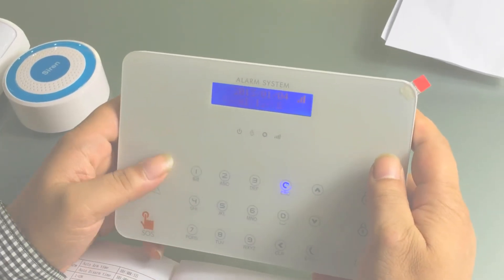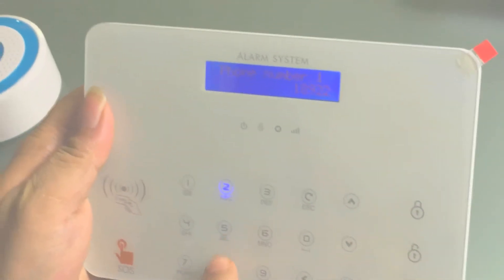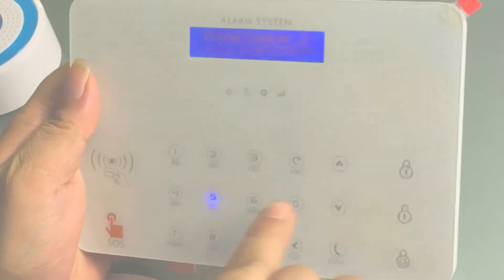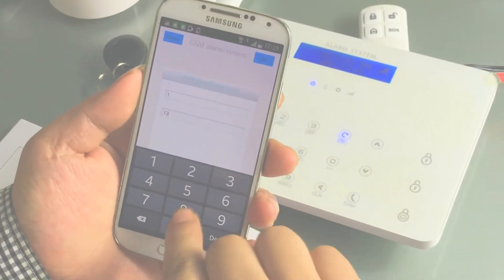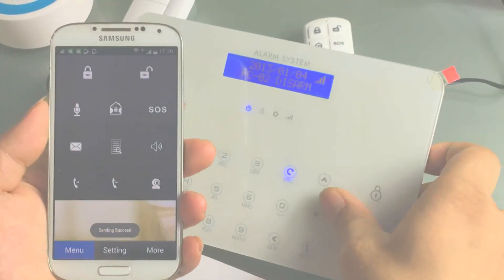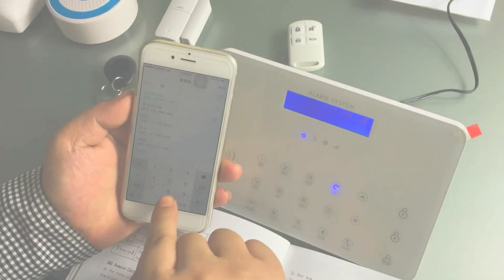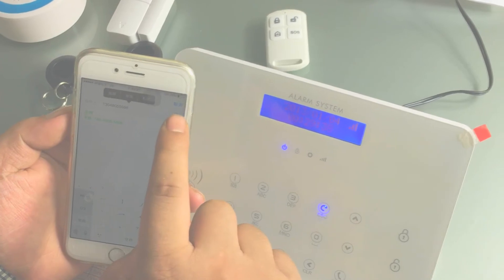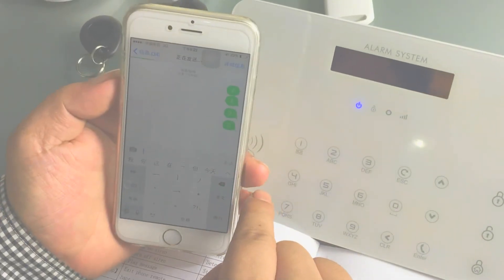ag-security dp-k7 gsm alarm system app operation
GSM alarm system DP-K7 operation